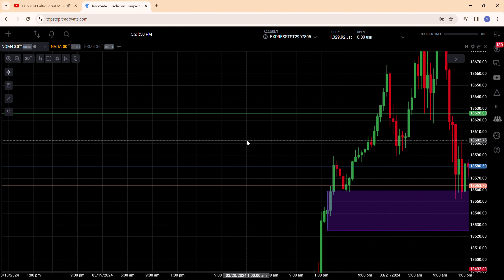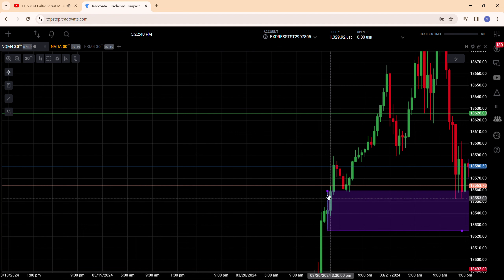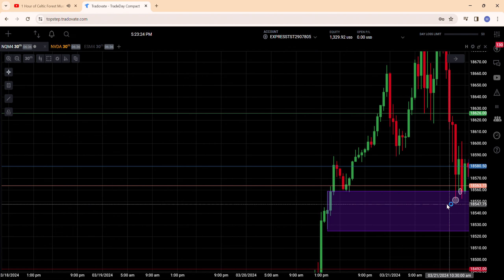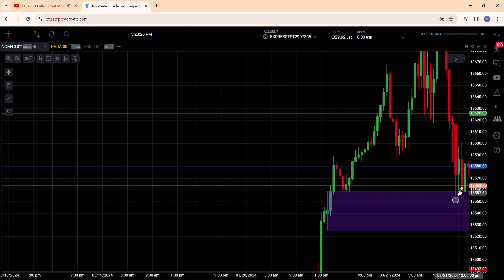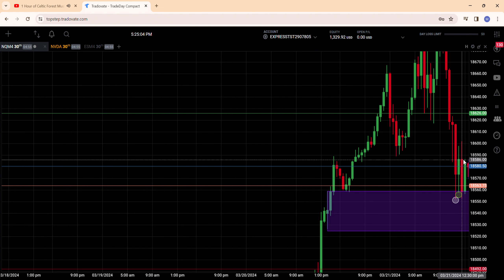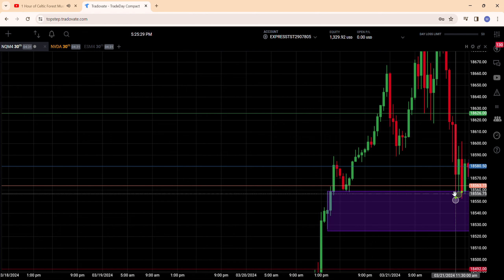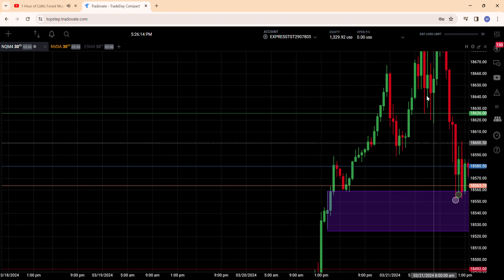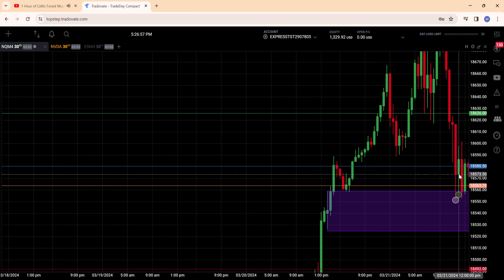Weekly Trade Review + 2024 Stats